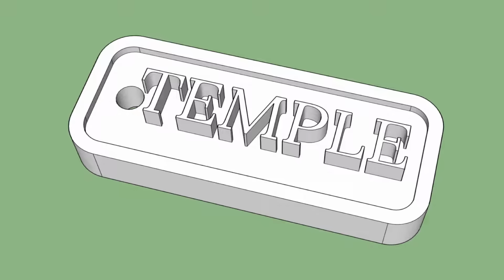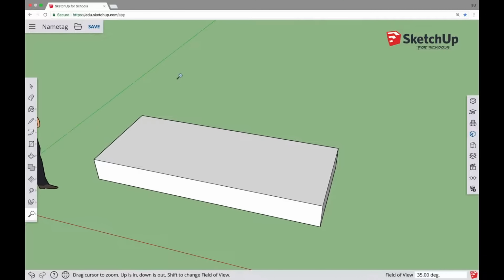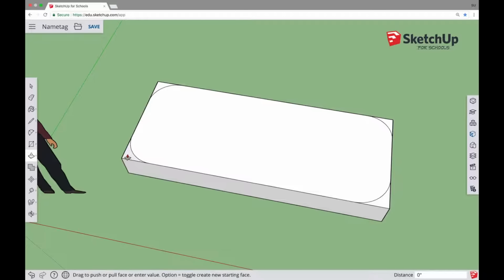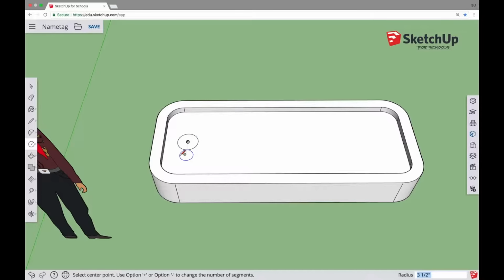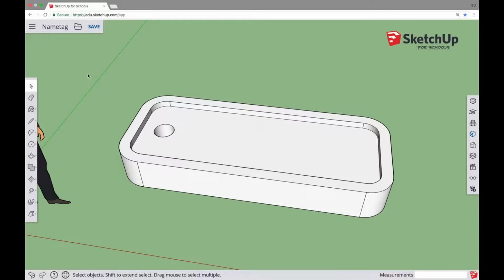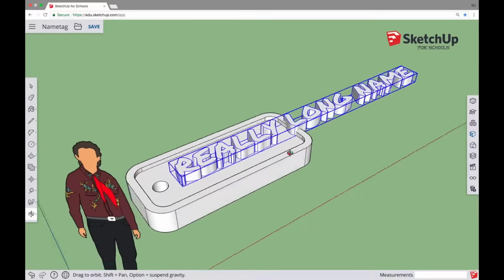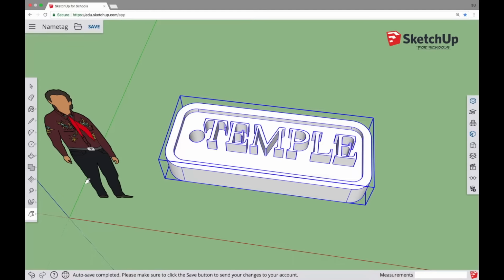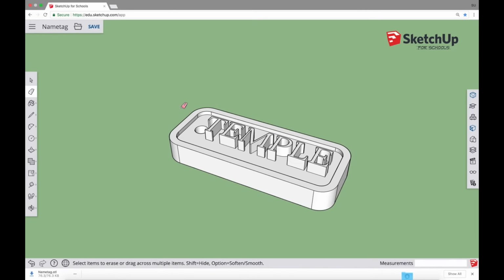Name Tag in SketchUp for Schools Tutorial